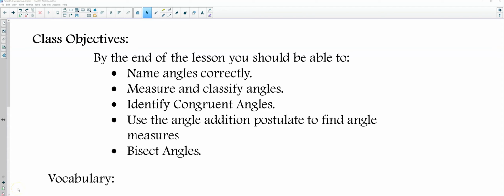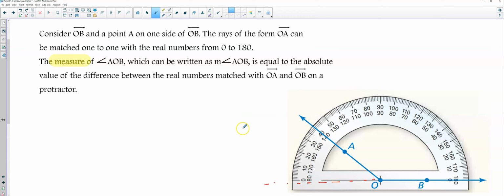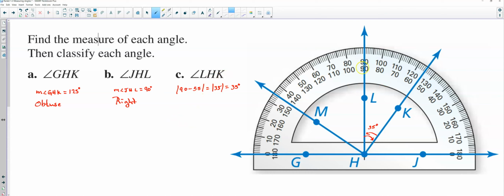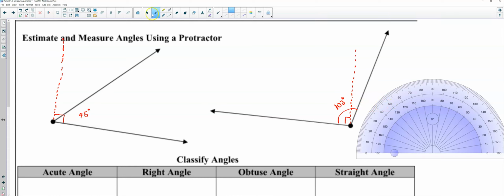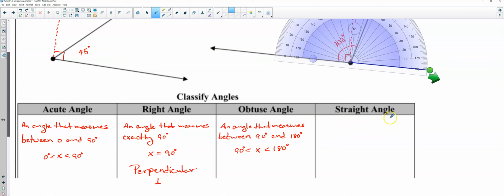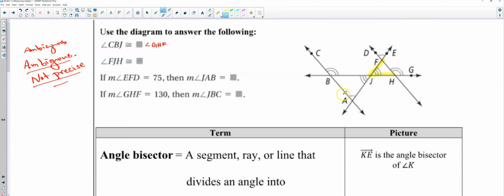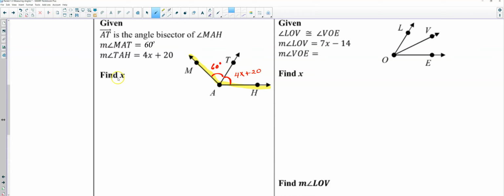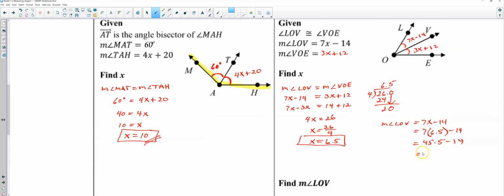1 3 Measuring Angles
We're going to learn how to name angles, how to measure angles,  angle bisectors, classification of angles and how to solve some problems with angles.